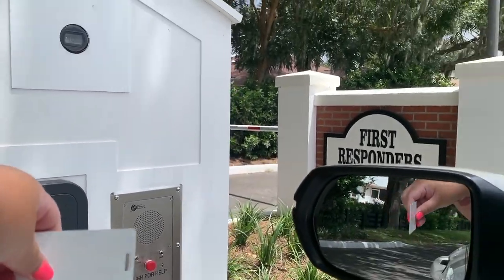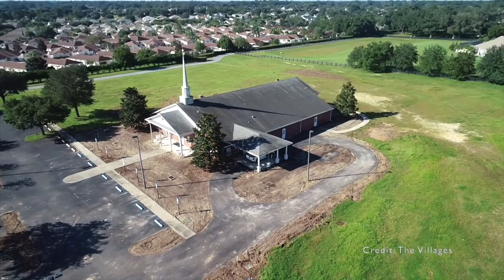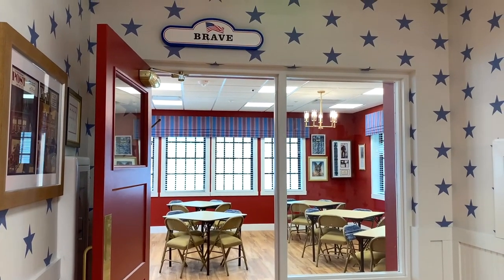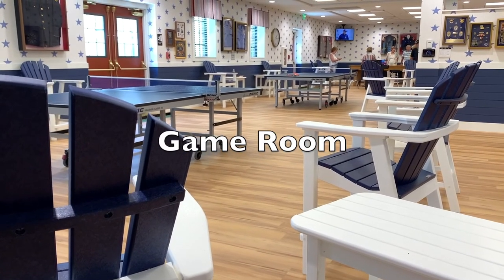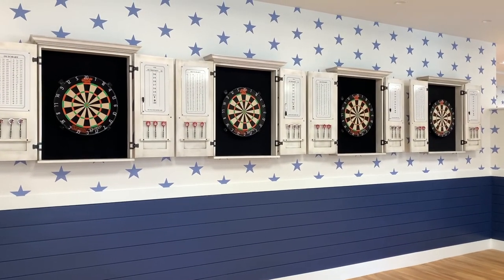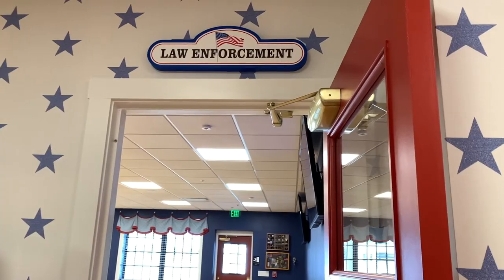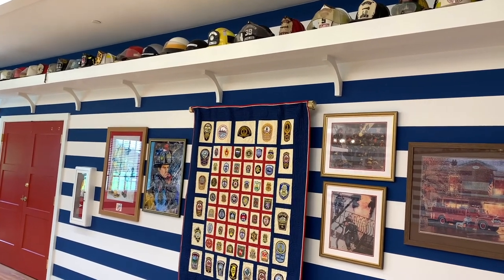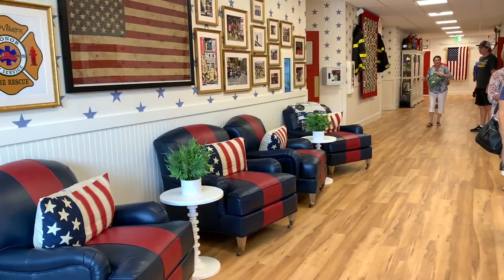First Responders Recreation Center In The Villages, Florida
Welcome to First Responders Recreation Center in the northern part of The Villages in Marion County; one of the most unique recreation center boasting a one-of-a-kind design both internally and externally. A tribute to the many men and women who have dedicated their lives to public safety agencies, is the theme here at First Responders Rec Center where the walls and hallways are decorated with memorabilia. Over 100 memorabilia were donated by residents. Accessible via County Road 42 by car and Clearview Ave via golf car or by walking or biking, this Rec Center covers 19 acres of land and was originally the site of First Baptist Church Fellowship Hall.

Some amenities include a basketball court, corn toss, crafts, darts, a family pool, a game room and much more.

'Brave' is the first room you’ll see down this hall characterized by painted red walls. Welcome to the Card Room, a small cozy space to meet and play cards with friends.

Next, you’ll notice the halls are lined with all types of memorabilia. Included are 4 handcrafted quilts created by the Quilting Guild of The Villages who took approx. 500 hours of sewing over 400 donated patches.
Restrooms feature white subway tiles with red and gold trims. 'Firefighter 'is the first room on the left which is the Game Room. This large room has blue and white walls with blue stars all around and features many things such as 2 table tennis and seating all around, a Pop a Shot where you can shoot hoops with a friend, 2 side by side table shuffleboards, and 2 table top arcade games. This room is decorated with first responder uniforms, jackets and patches. Another feature this room has are dart boards, there are 4 to be exact so bring your A game! Next, gamers will enjoy their video game area featuring 2 flat screen tvs and 2 Xbox game consoles with hundreds of games available. There’s comfortable seating for 6 players.

Next, let's go inside the 'Law Enforcement' room. So this space is another large area, characterized by solid blue walls, this is the Arts and Crafts room. Featuring lots of storage, cabinet, and counter space for all the art that will be created here and tons of table and chairs to hone in on your craft . There are 2 flat screens, and a couple of sinks as well to wash off those brushes!

Welcome to the 'EMT' room. This is at the very back of the rec center and is a multi-purpose room characterized by the striped white and blue painted walls. I love this room as well with all the firefighter hats lined in one area of the ceiling, other artifacts like this Fireman’s Prayer cross-stitch and a kneeling firefighter in bronze material. A divider wall makes this room have the ability to split in 2 if needed. More photos as well as firefighter boots grace the other side of the wall closer to the kitchen. ‘Hero’ is the name for their warming kitchen that has storage, a microwave, an oven, sink, a fridge and an ice maker.
I absolutely love how bright and cheerful and patriotic this place is! They even gave out First Responders Rec Center pins at the grand opening!

Let me know which room or indoor feature is your favorite!

Track: Ikson - July [Official]
by TELL YOUR STORY music by ikson™